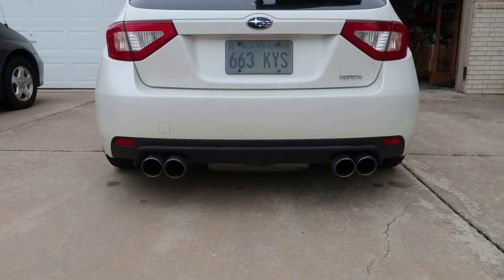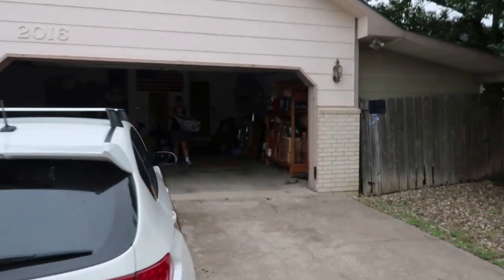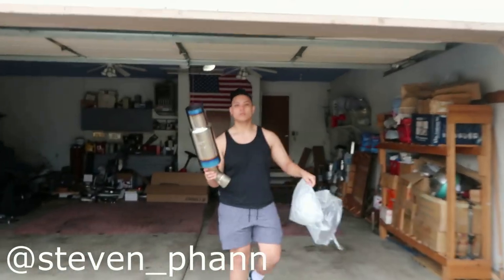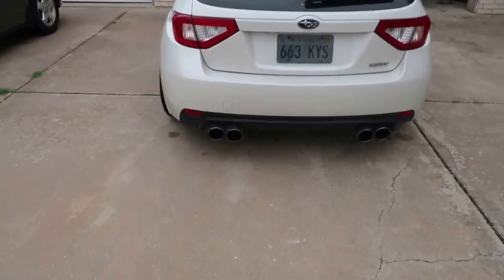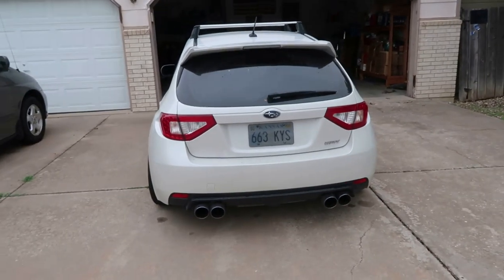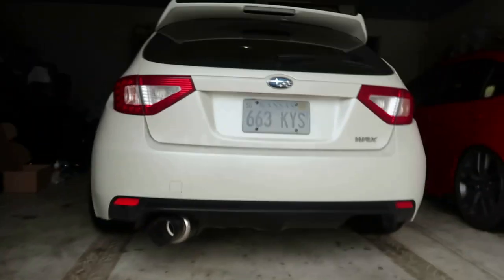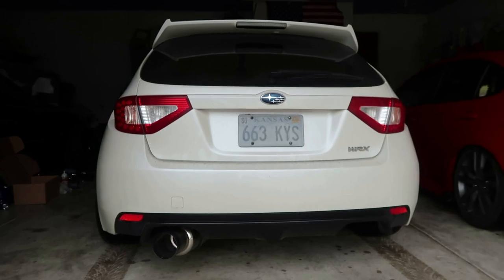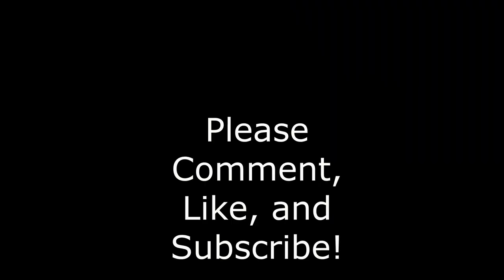THE BEST EXHAUST EVER! | SUBARU WRX/STi | TOMEI EXPREME Ti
Comparing my Invidia Q300 and my new Tomei Expreme Ti Exhaust!

Exhaust mods:
1. Invidia Catless Downpipe
 2. Tomei Expreme Ti
  3. Grimspeed 38mm External Wastegate (didn't hear in the video)

Video equipment-
- Canon G7x
Sony A6500
Sony A6000
Sony Microphone
GoPro Hero 4 Silver
Rode Lavalier Microphone
Gopro Mic Adapter